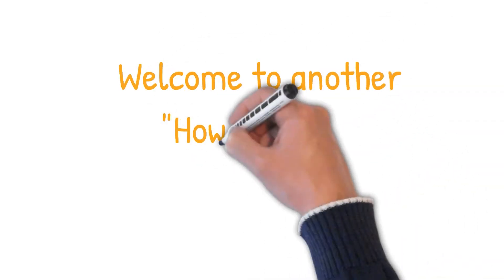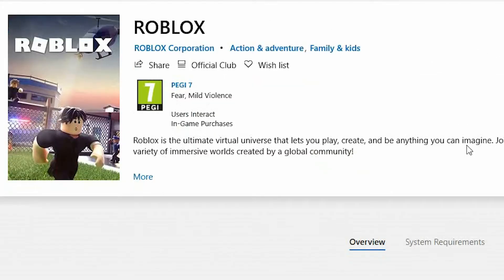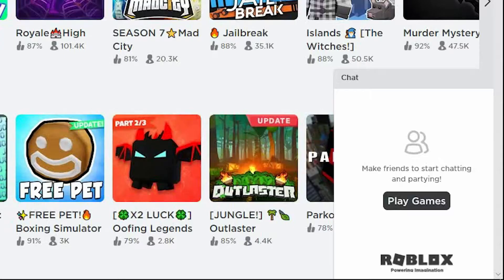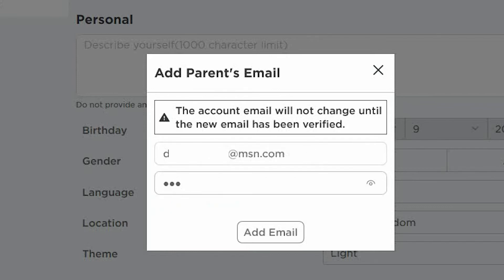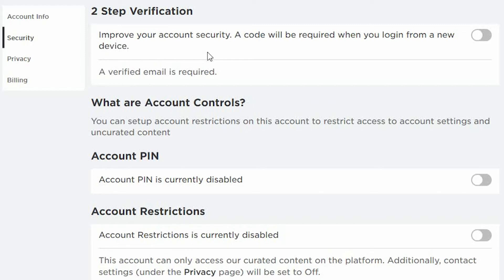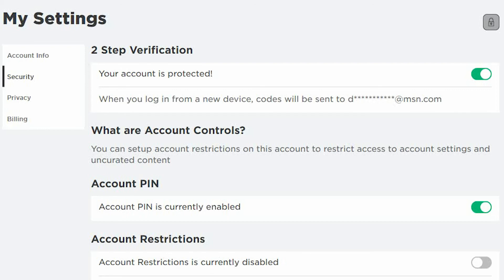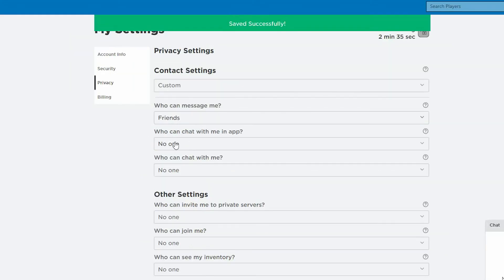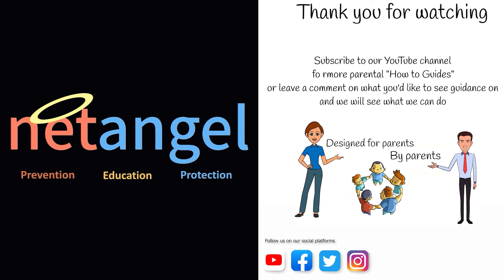How to set up and configure Roblox privacy and security setting on your child device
Roblox is a popular app worldwide with over 150 million users worldwide.  Roblox has an age rating of 7+.

This video will help you set up and configure Roblox's privacy and security settings on your child's device.

Before viewing this video we would highly recommend watching a parent's guide to Roblox, this video will help you, as a parent or guardian to make the decision of allowing your child to install Roblox.

If you decide not to let your child install Roblox we would highly recommend you take time to sit down with them explain your concerns and why you made the decision.